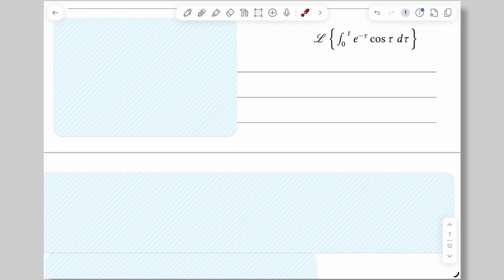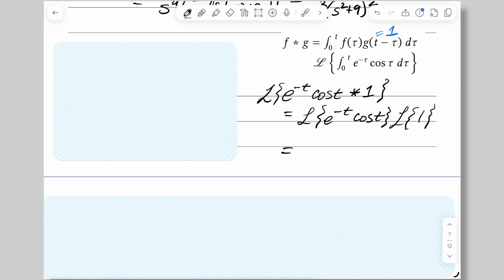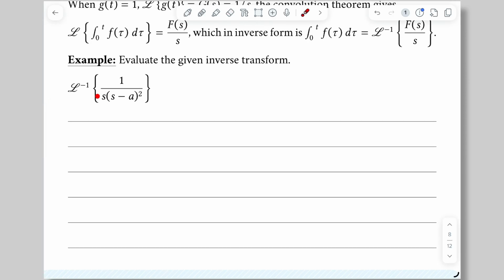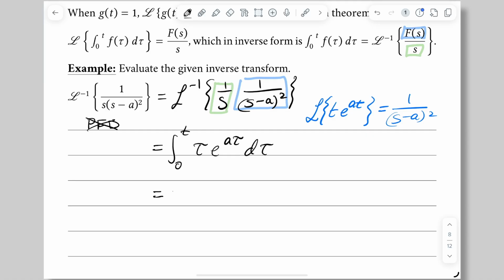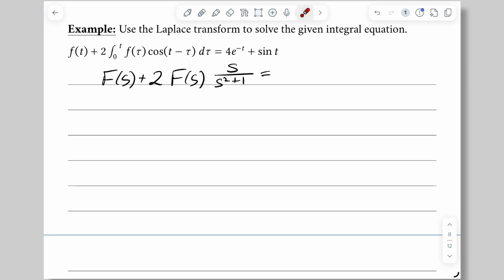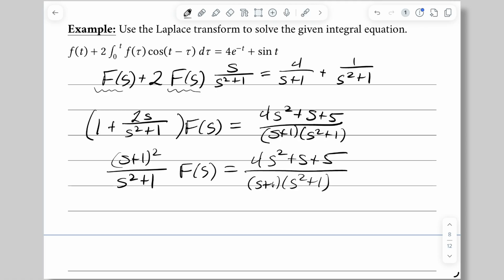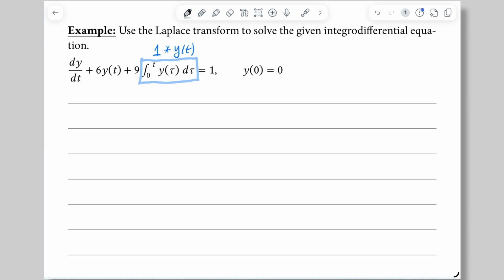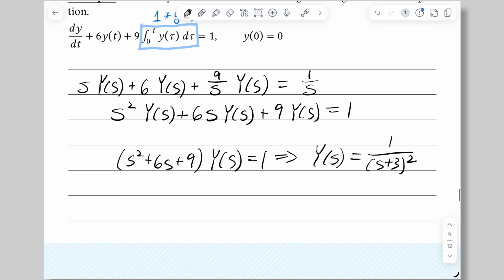Laplace Transform of an Integral | Differential Equations (7.4d)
The transform of an integral and worked examples, including a Volterra integral equation.